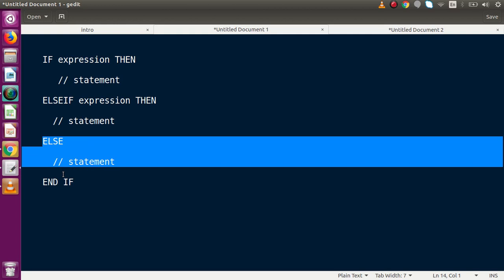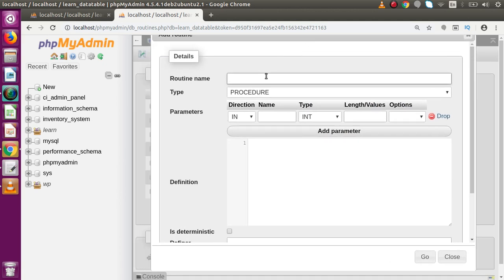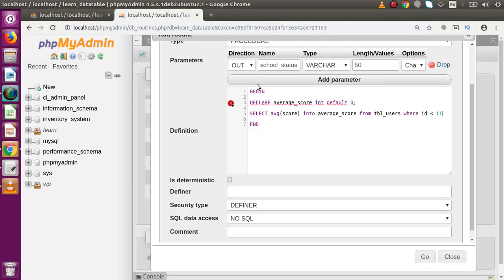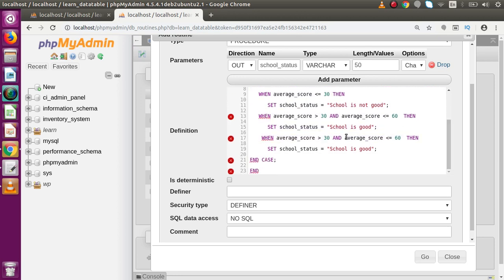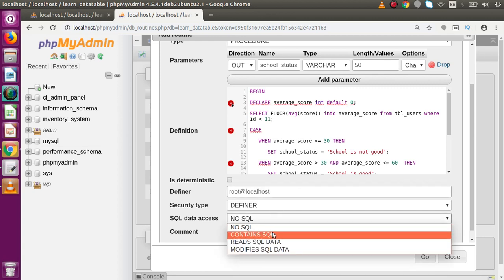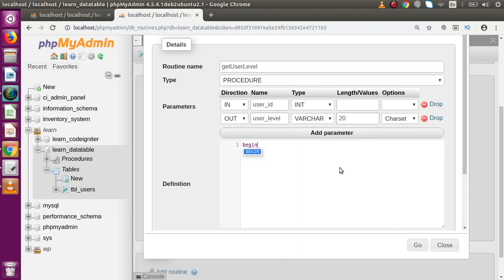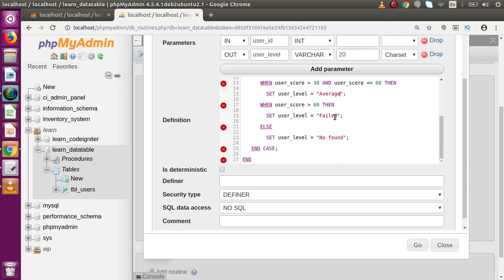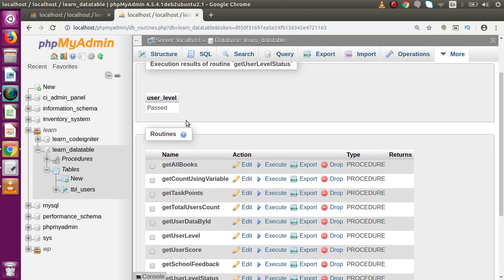MySQL Stored Procedure Beginners Tutorial #10 - Conditional CASE statements in Stored Procedure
In this video we'll see:

CONDITIONAL CASE STATEMENTS IN MYSQL STORED PROCEDURE

CASE

     WHEN expression THEN

  //statement

     WHEN expression THEN

  //statement
     ELSE

   //statement

     END CASE;

BEGIN

DECLARE average_score int default 0;

SELECT FLOOR(avg(score)) into average_score from tbl_users where id [less_than] 11;

CASE

   WHEN average_score [less_than_equal_to] 30 THEN

      SET school_status = "School is not good";

   WHEN average_score [greater_than] 30 AND average_score [less_than_equal_to] 60  THEN

      SET school_status = "School is good";

    WHEN average_score [greater_than] 60  THEN

      SET school_status = "School is better to get admission";

    ELSE

       SET school_status = "Average score not found";

END CASE;

END